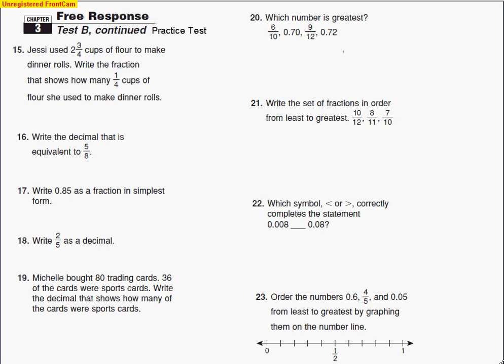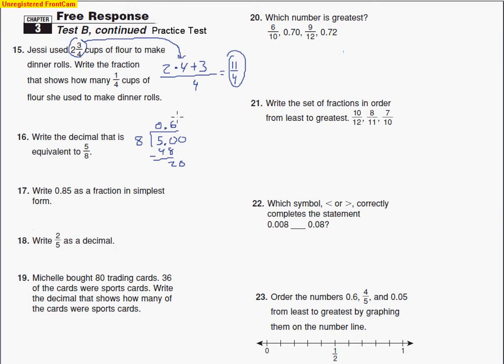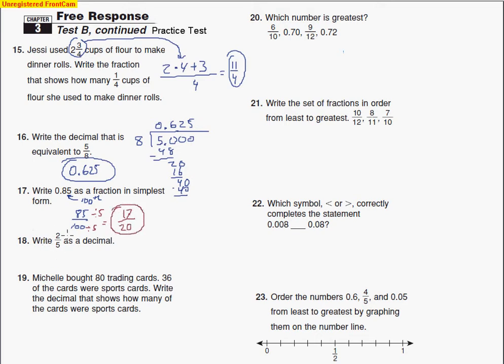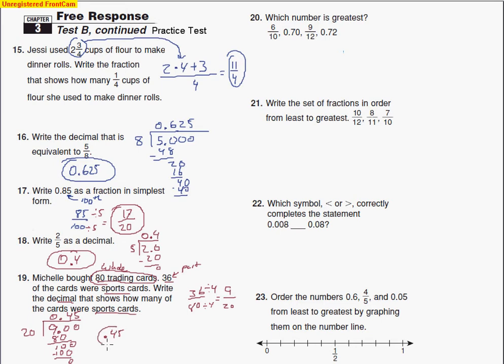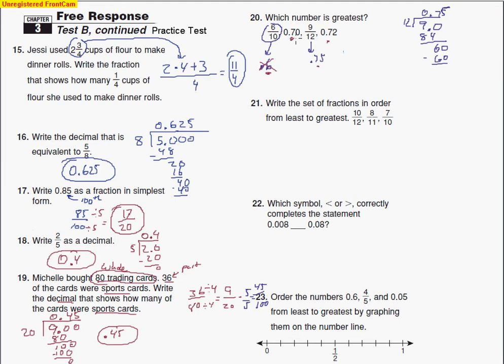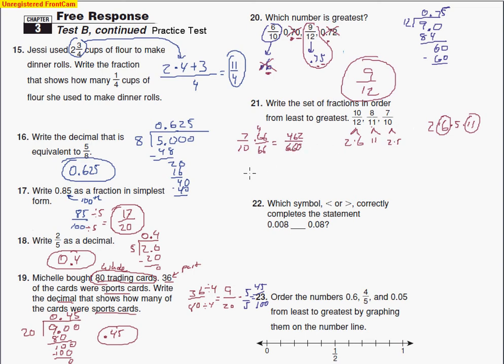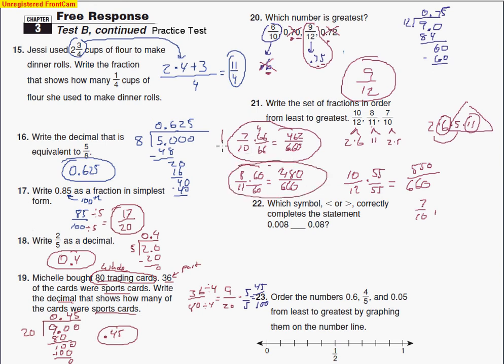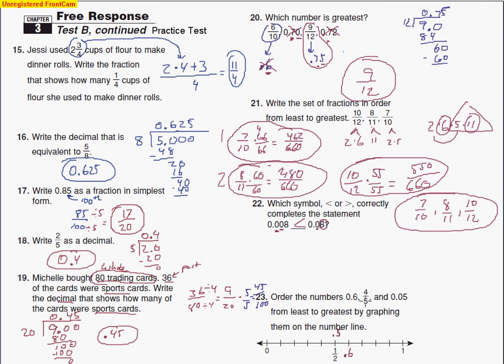Chapter 3 Practice Test Part 2